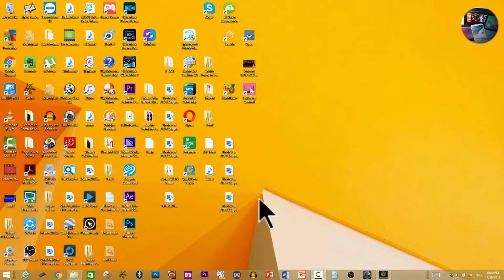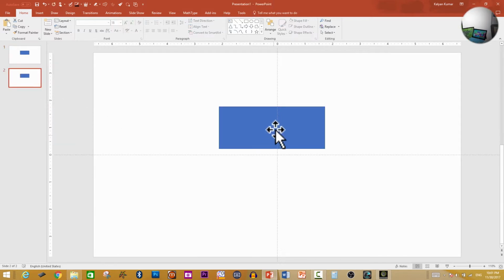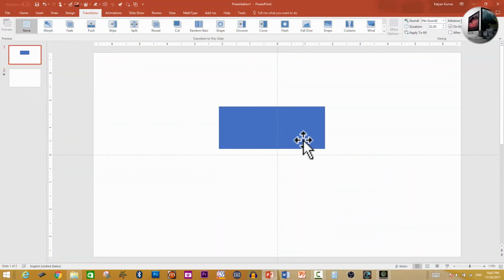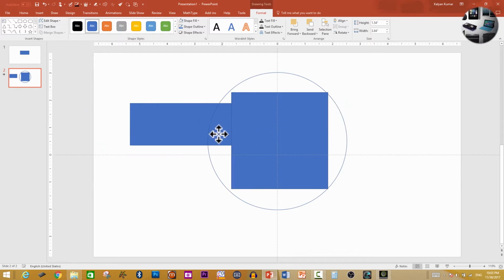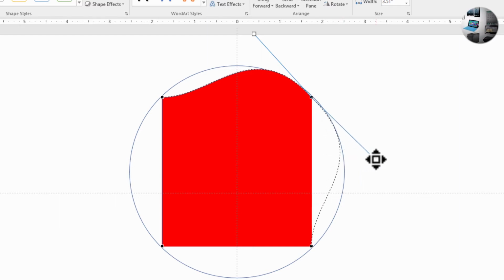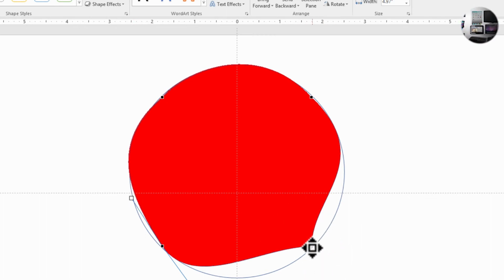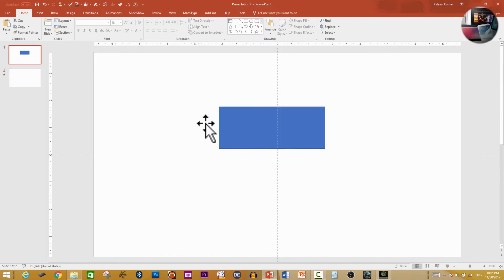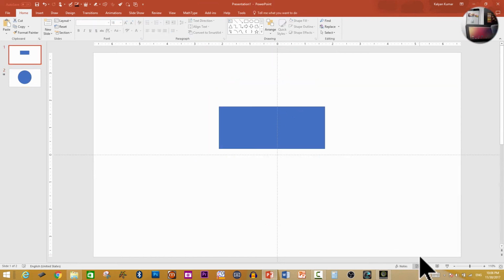Cool Features of PowerPoint #8-Morphing Shapes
In this video I describe how to morph basic shapes in PowerPoint 2016. I'll also demonstrate how to morph custom shapes. For this to work you need powerpoint 2013 or above.